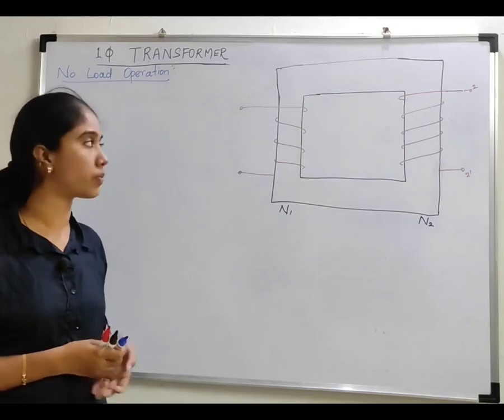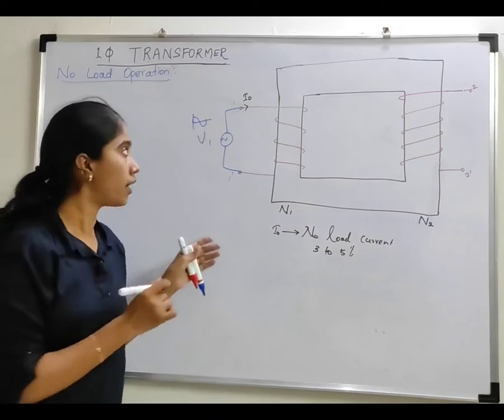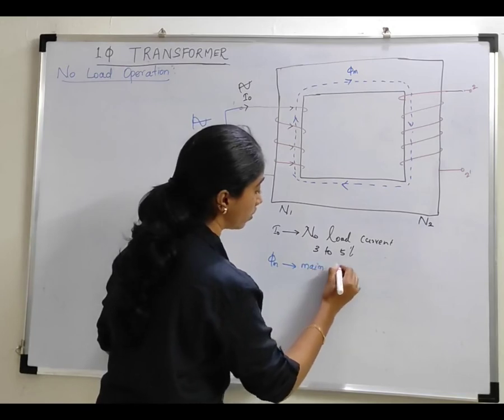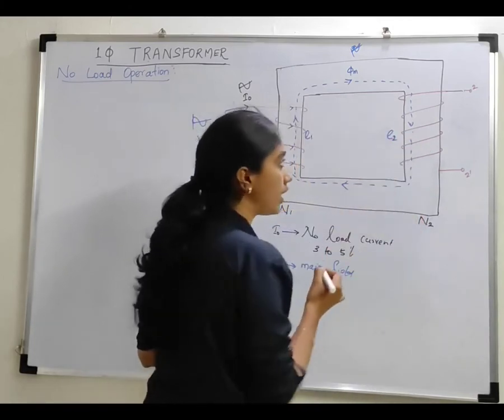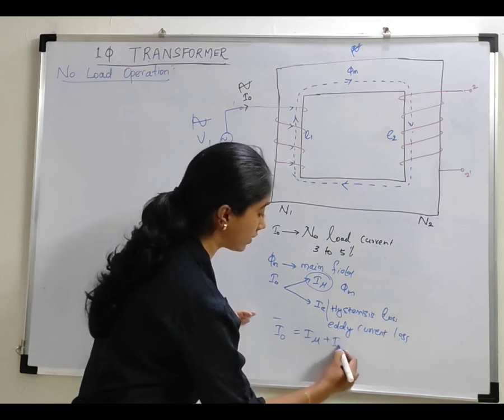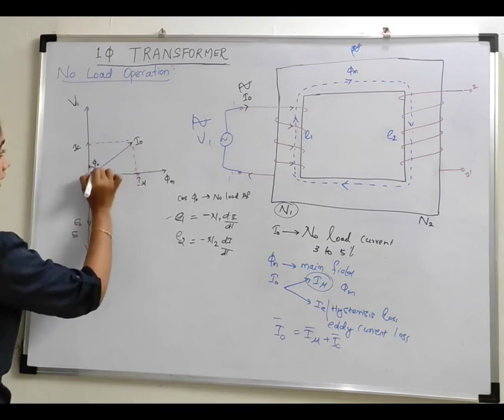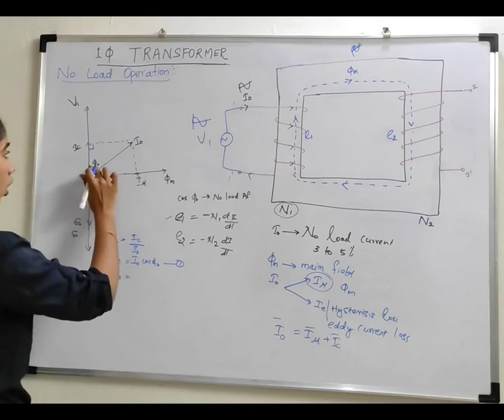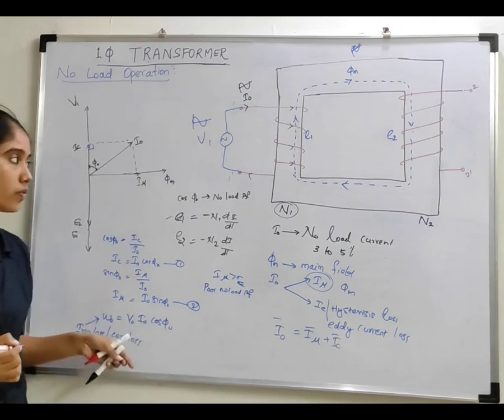No load operation of Single Phase Transformer with Phasor Diagram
This video explains the basic operation of a practical Single Phase Transformer at No load condition along with Phasor diagram.